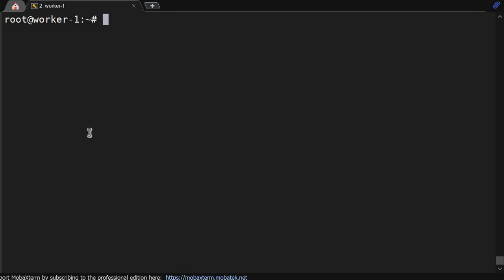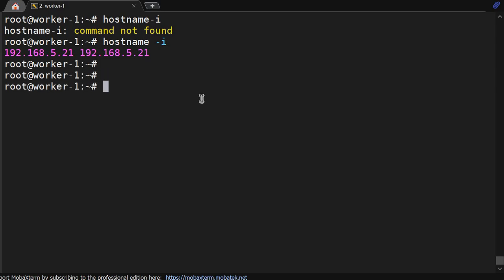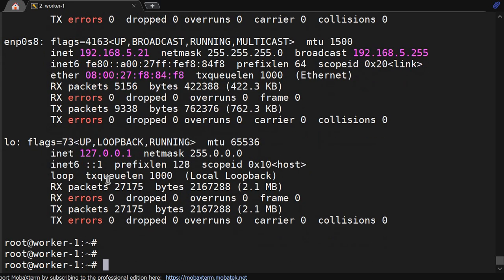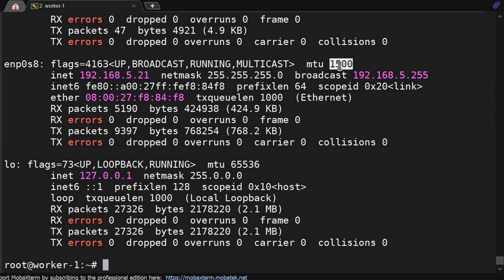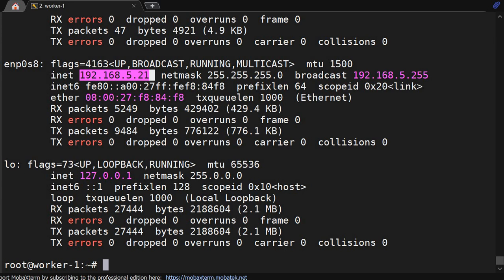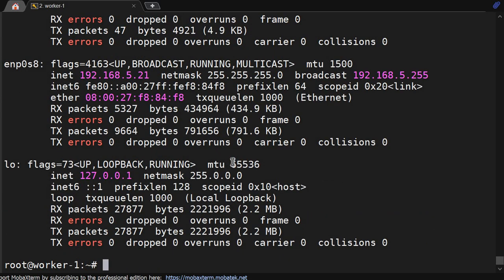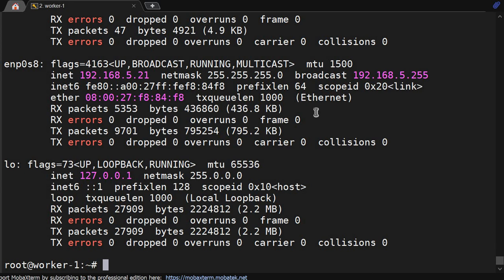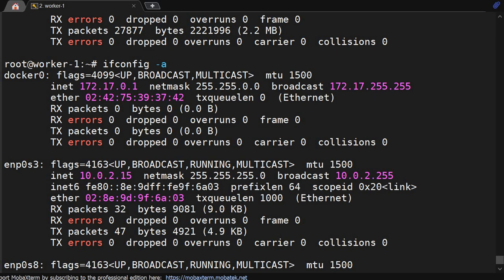How to find ip address assigned to linux machine using ifconfig command in redhat Linux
How to use ifconfig command and check ip address assigned to your server/ machine in rhel redhat Linux.